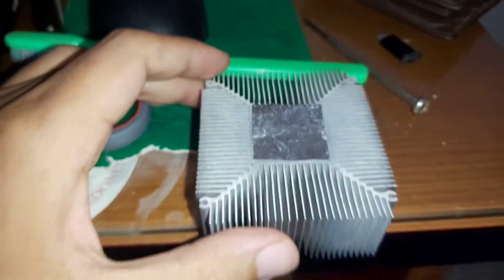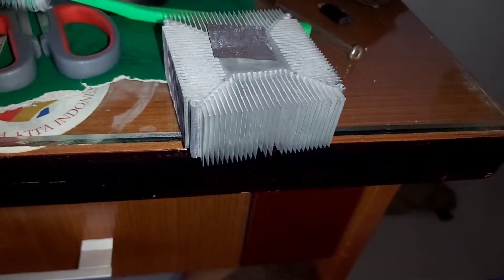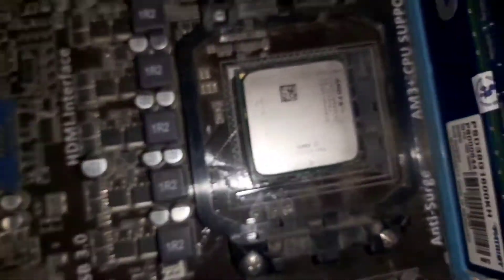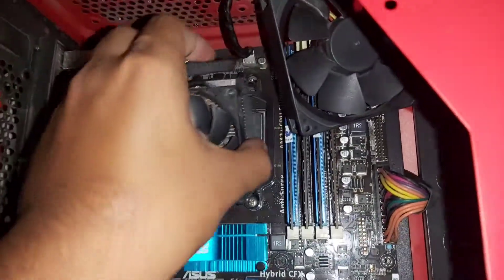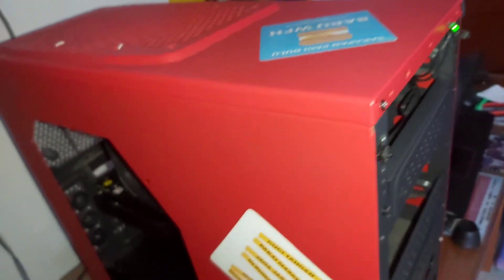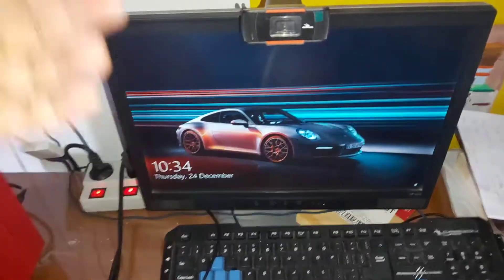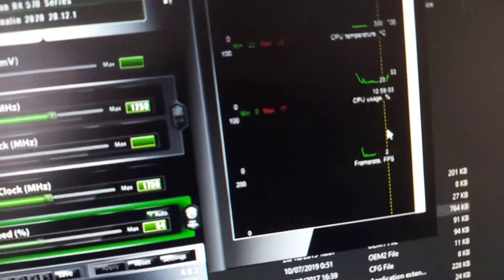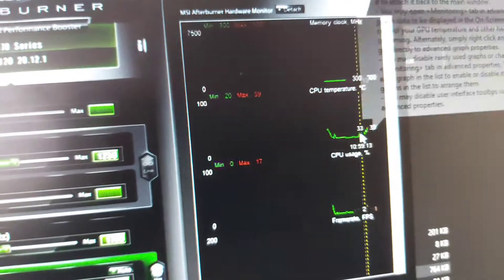using an aluminium foil sheet as a substitute to thermal paste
i wasn't in the mood to buy another paste and i got some foil laying around...